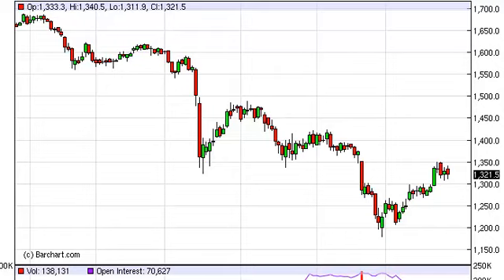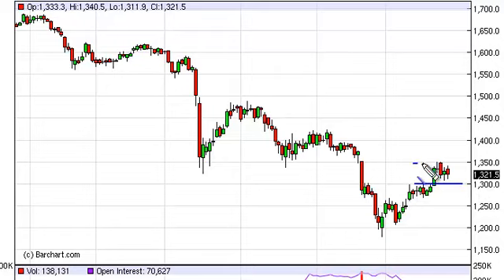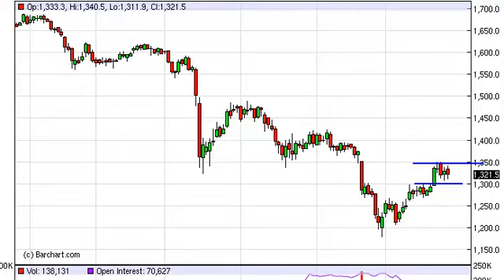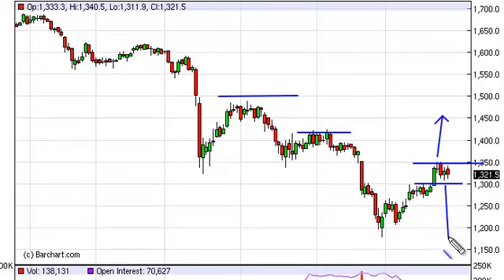Gold Technical Analysis for July 29, 2013 by FXEmpire.com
- July 29, 2013 commodity daily technical analysis for the Gold commodity. Find more information about Forex and Commodities News